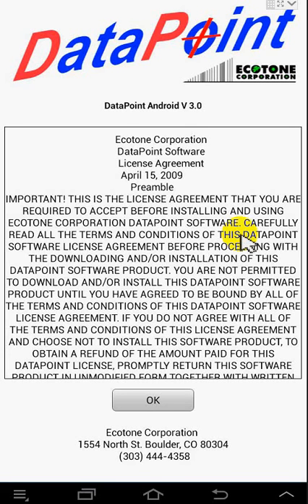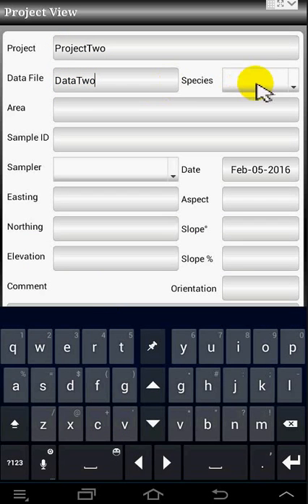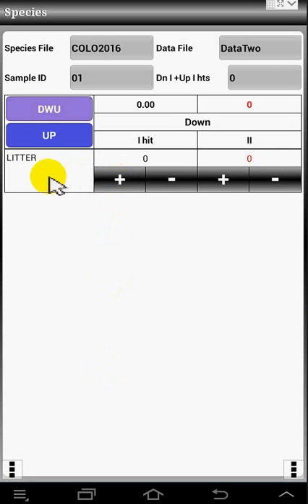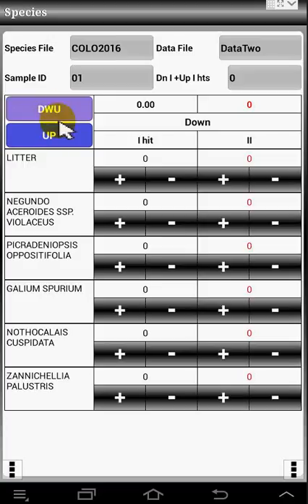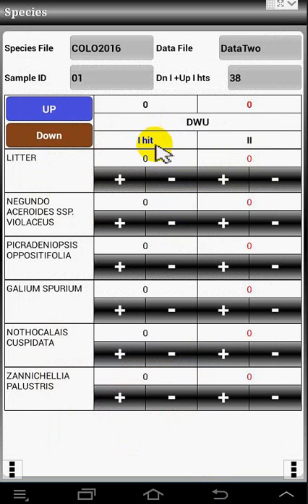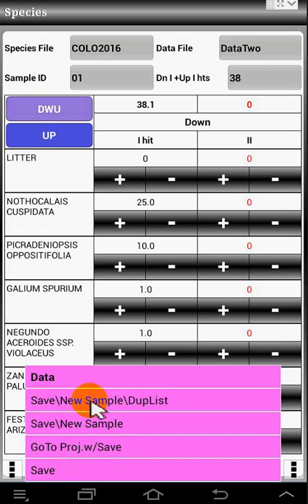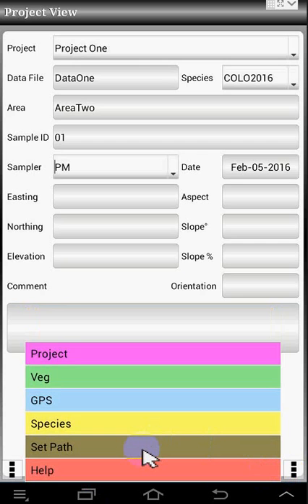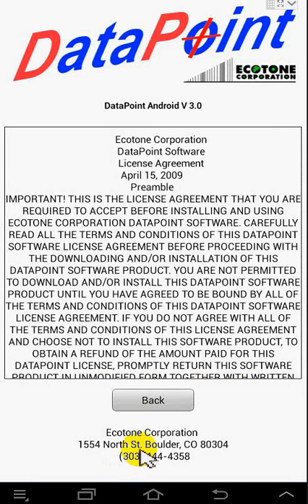DP 2016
DataPoint Android Quick Tour V3.0